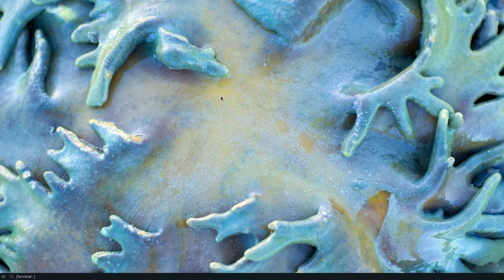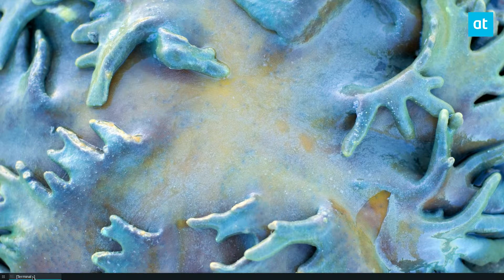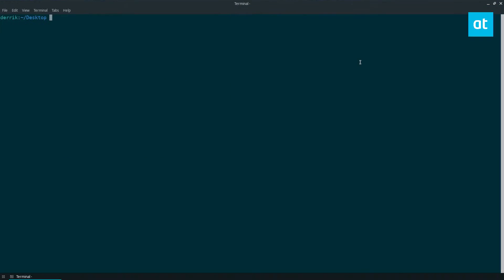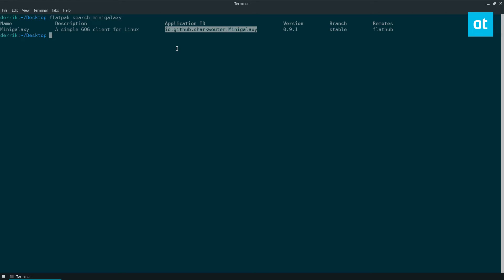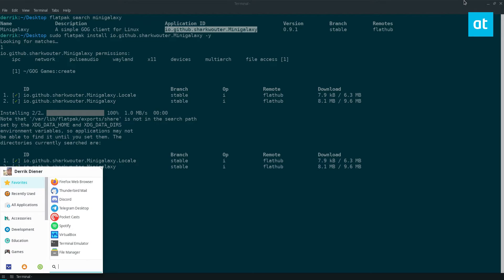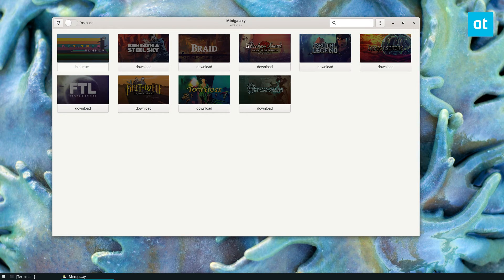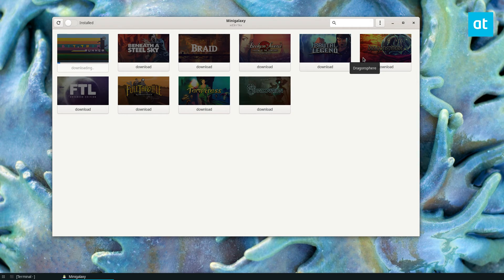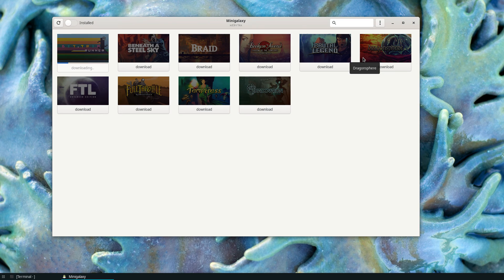How to get GOG Galaxy working on Linux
Do you own games on GOG.com? Want to get the GOG Galaxy client set up on your Linux PC to enjoy some video games? Follow along with this guide as we show you how to get GOG Galaxy working on Linux!